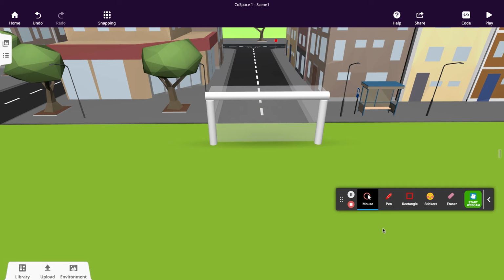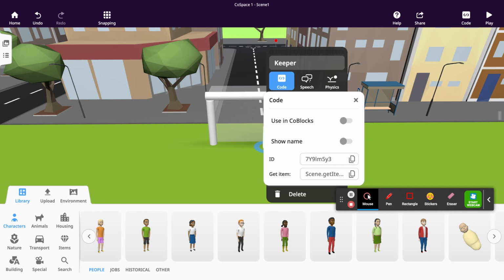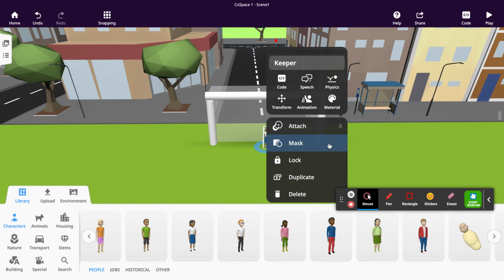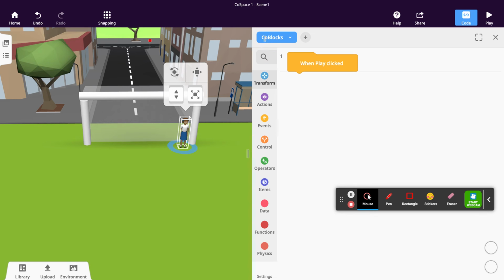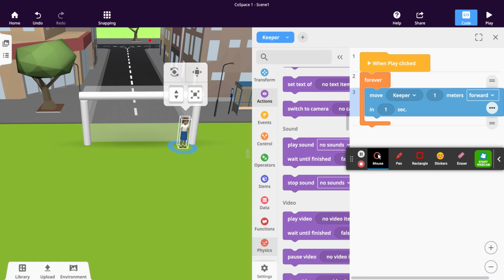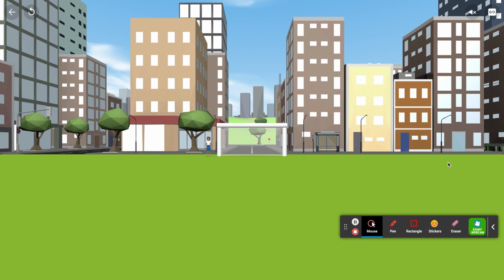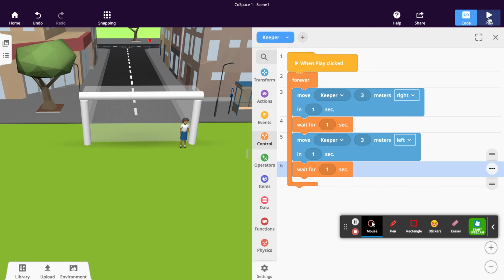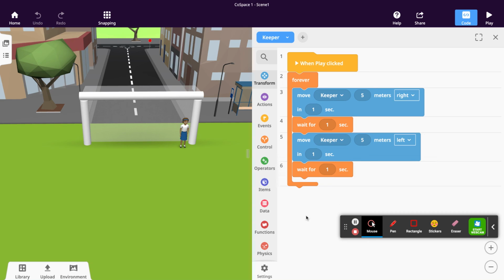Newton's Football 06: CoSpaces